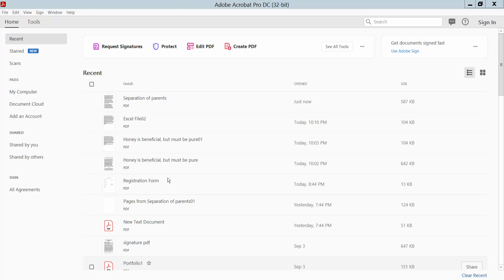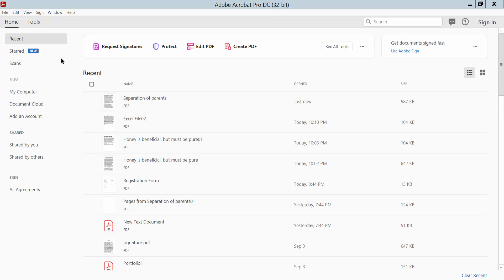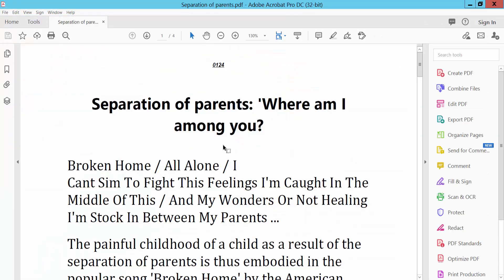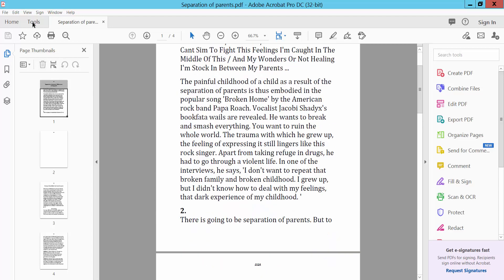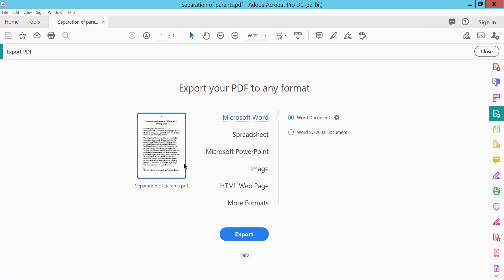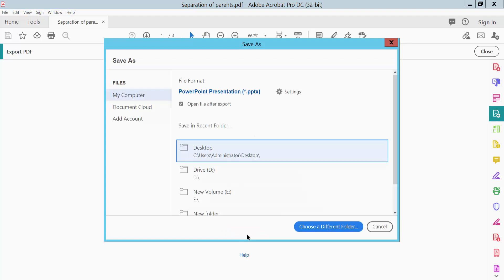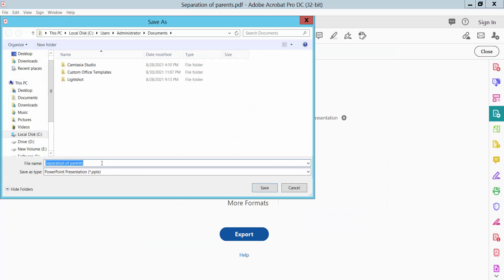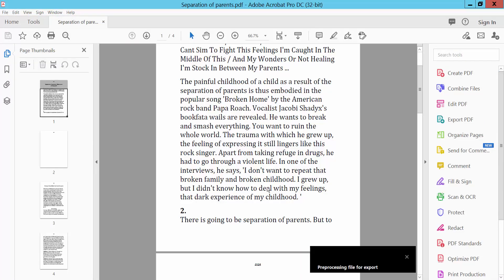How to convert pdf to powerpoint using adobe acrobat pro dc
In this video, I will show you, How to convert pdf to powerpoint using adobe acrobat pro dc.